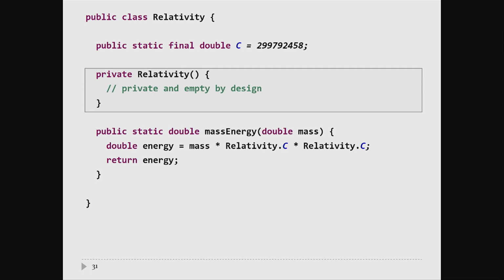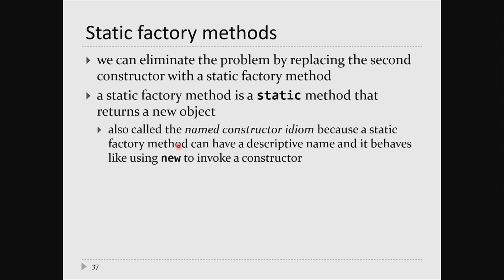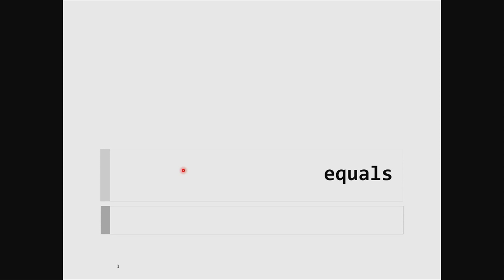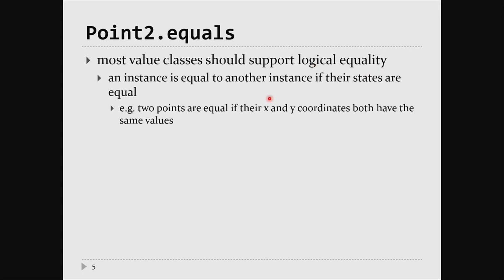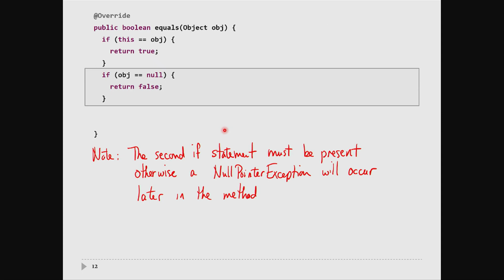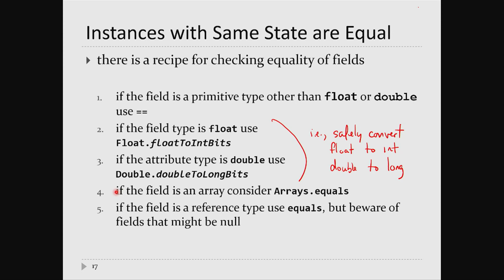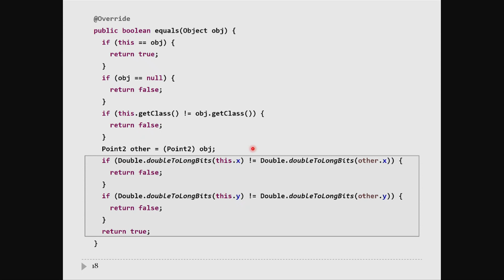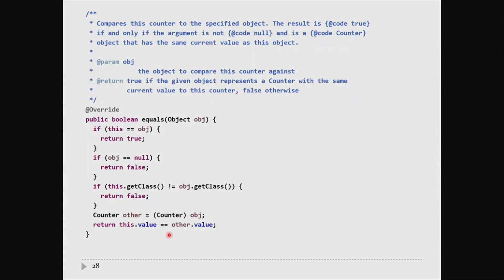CISC124 Lecture 15